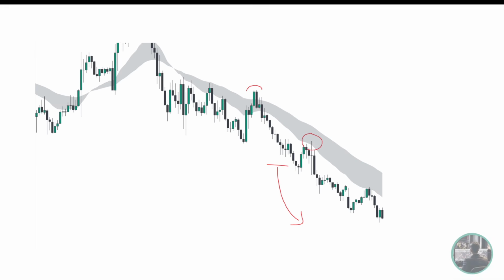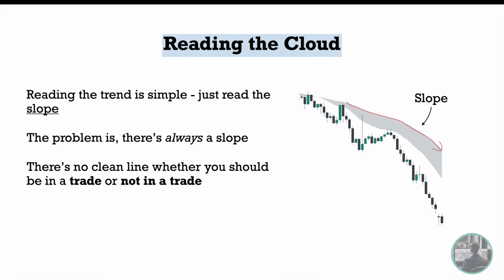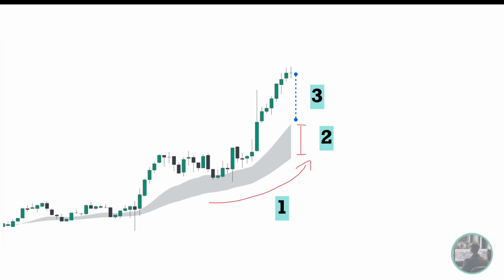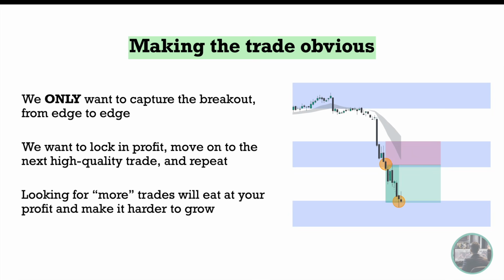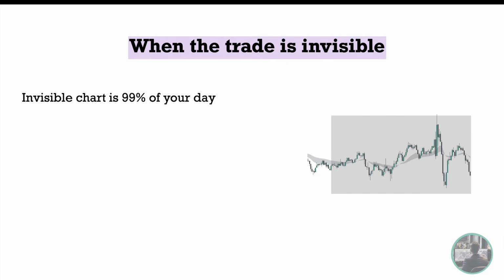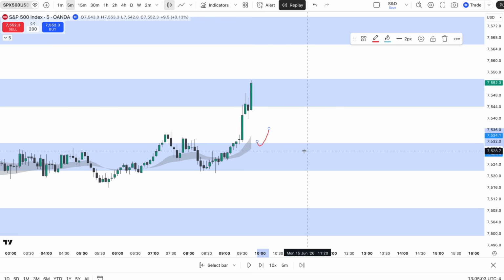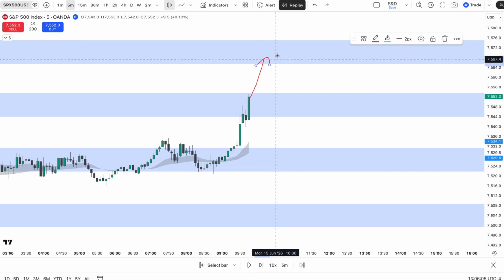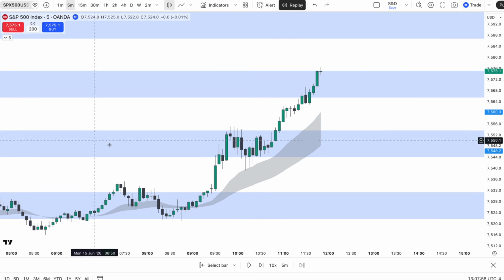This EMA cloud setup makes winning trades completely obvious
Most traders don't have a discipline problem. They have a filter problem — they can't tell the difference between an obvious trade and an invisible one. The EMA cloud fixes that.

Apply here to learn the exact level-to-level system I rely on for consistent profit

In this video, you'll learn how to use the EMA cloud setup alongside supply and demand levels to identify only the highest-probability setups on ES futures — and how to completely ignore everything else.

What you'll learn:

- The 3 cloud quality factors: slope, width, and distance from price
- How to read the EMA cloud for trend direction — and what most traders miss
- Why supply and demand levels are the missing piece in any futures trading strategy
- How to define an "obvious" trade — and why doing nothing most of the time is the edge
- A full ES futures walkthrough applying every rule in real market conditions

This is the same supply and demand trading strategy framework used inside the LCE model. The market only has two possibilities — your job is to wait until one of them is undeniable.

0:00 Intro
1:04 How to read the EMA cloud
3:52 What makes a trade obvious
7:00 When the cloud tells you there's no trade
8:03 A full trade on ES, start to finish
11:20 Outro